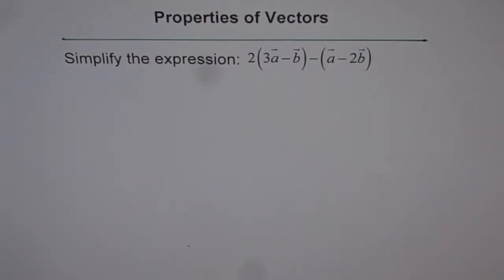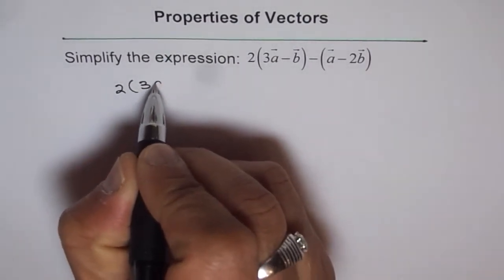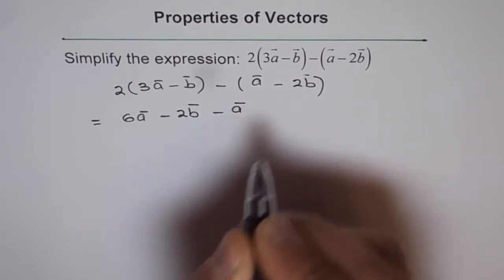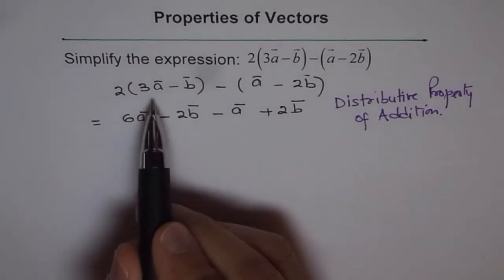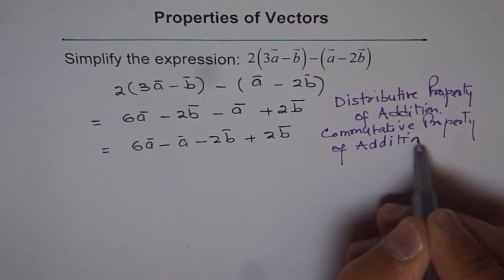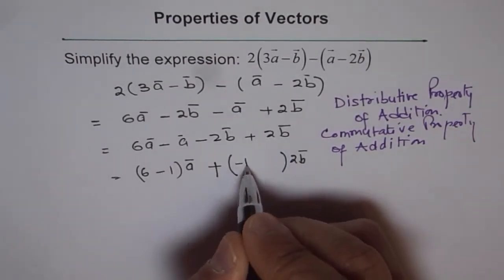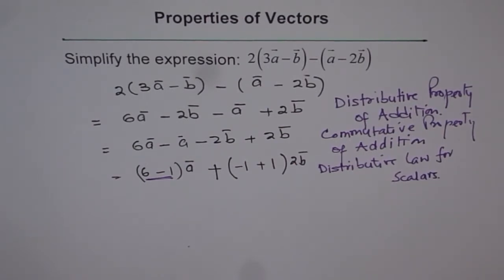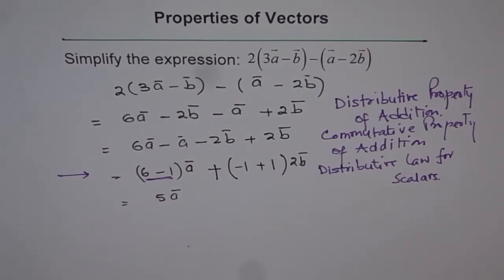Simplify Expression Name Vector Properties